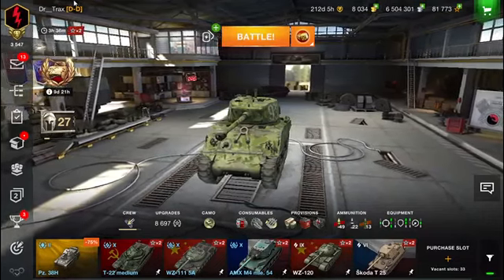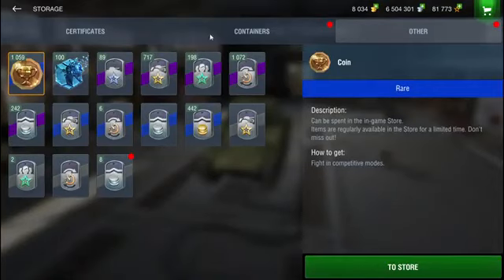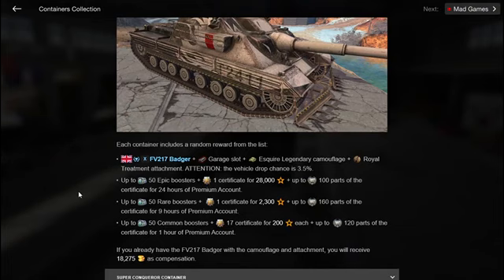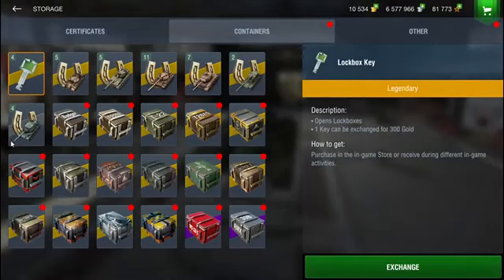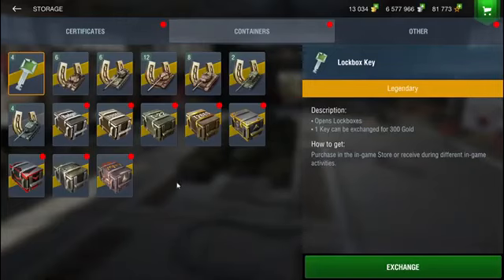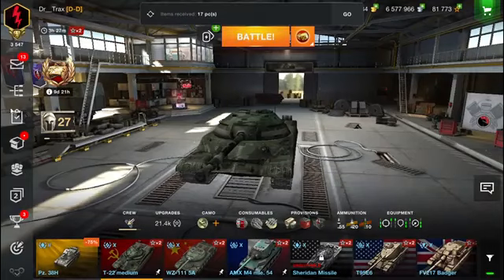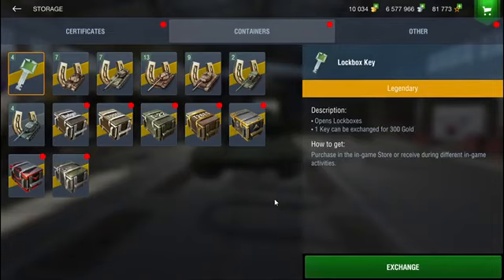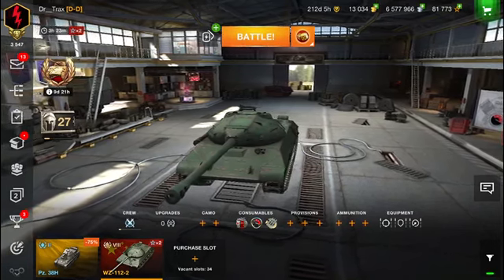Wot Blitz Container collection opening - 34 Containers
In today's Video I will open two Sets of the 17 Container Collection. Place your bets in the comment section what I will get :D